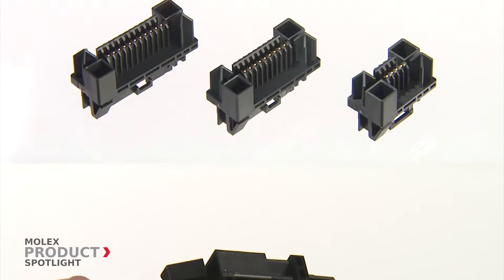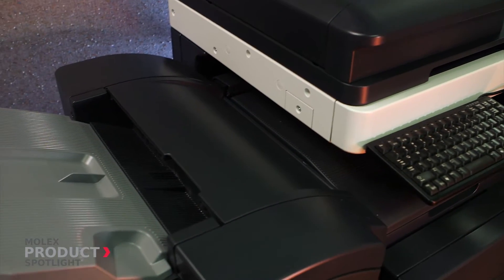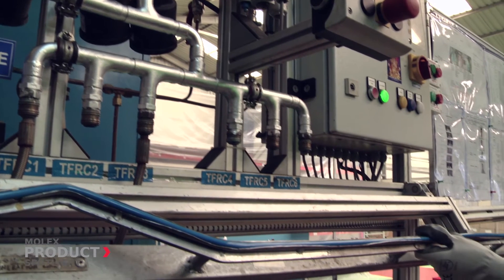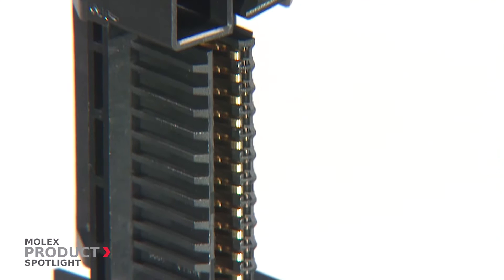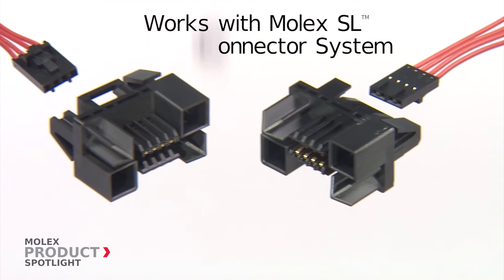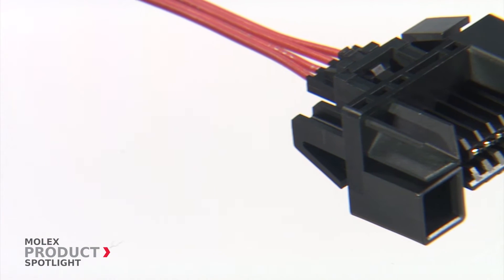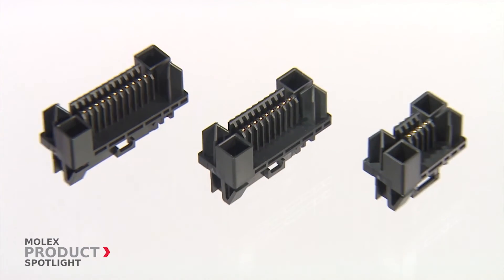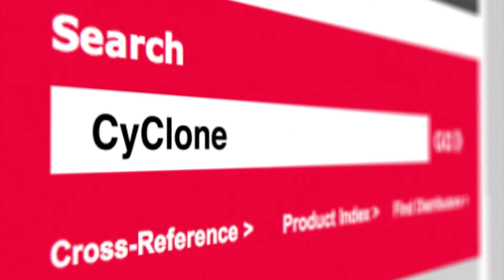Molex - Product Spotlight - CyClone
Withstanding up to 10,000 mating cycles, the CyClone Wire-to-Wire Connector System incorporates proven SL™ receptacle technology to create a hermaphroditic, panel-mounted solution for applications such as printers and copiers. If mated once per day, this robust and proven system (utilizes Molex legacy SL(TM) technology) will take 27 years to reach threshold.